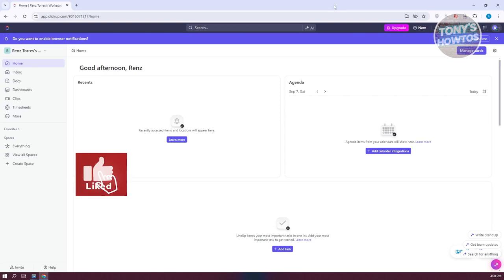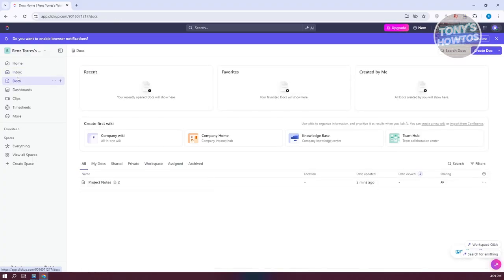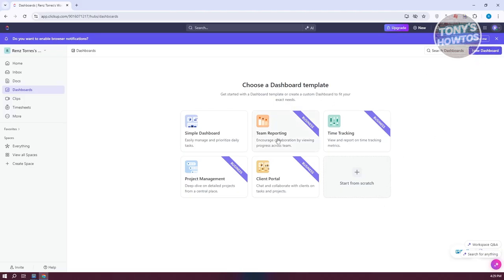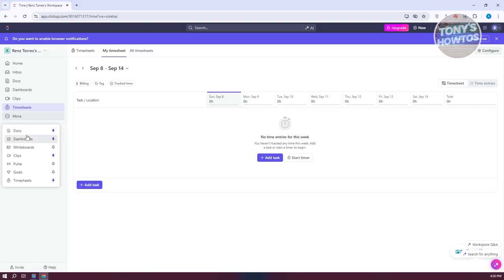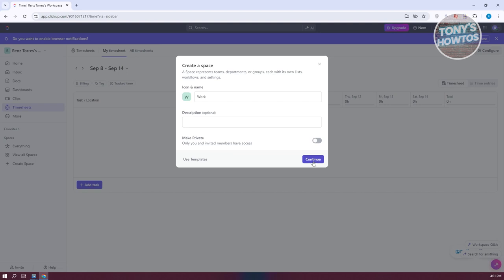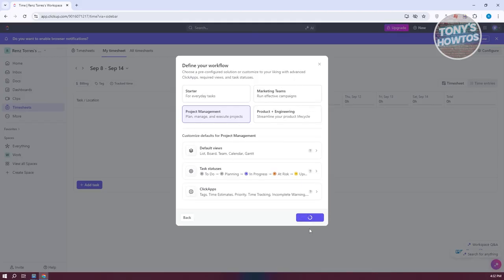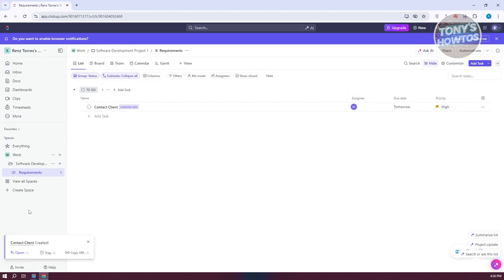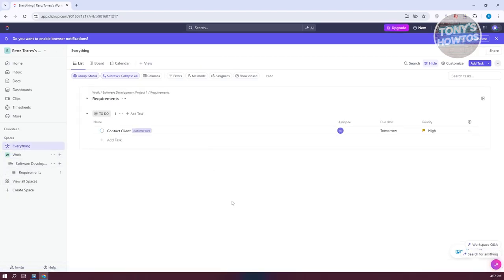How to Use Clickup | Tutorial for Beginners (2024)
In this video, I show you How to use ClickUp | Tutorial for Beginners in 2025. The quick and easy tutorial how to use clickup app effectively for beginners. Do you want to know step by step how to organize and setup clickup for task management in 2025? Yes? Great!